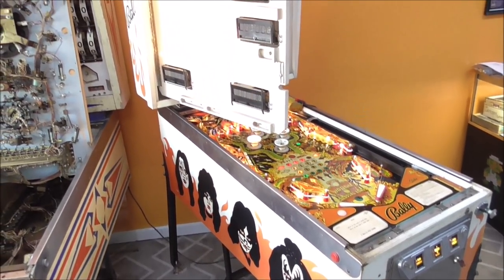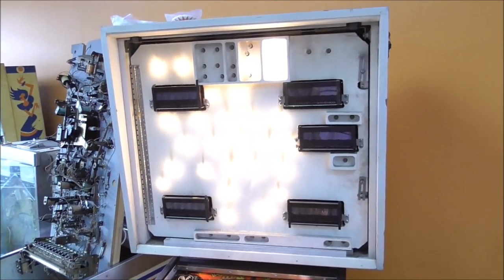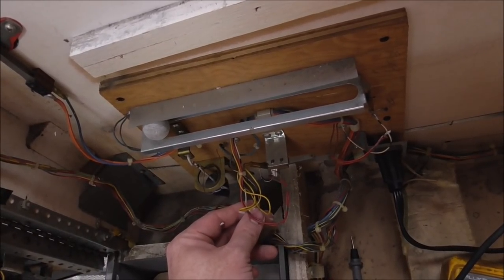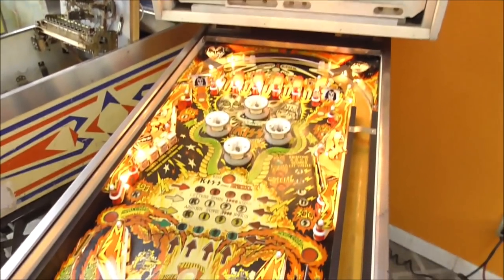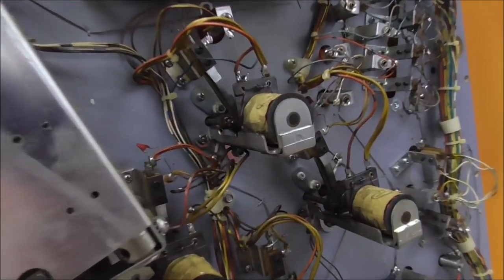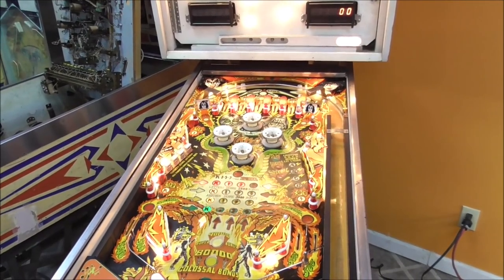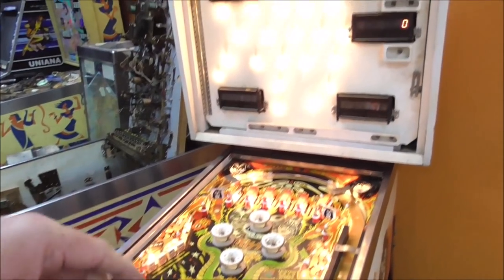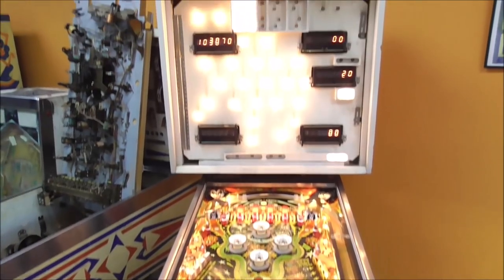Tracking down Switch Problems - Bally 1979 KISS Pinball Machine - Let's Get This Sucker To Play! A-3